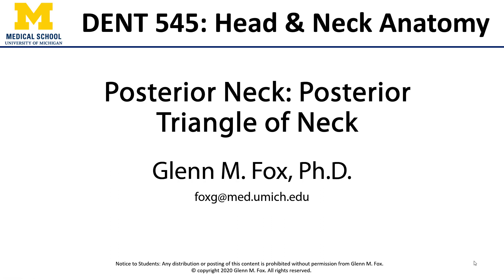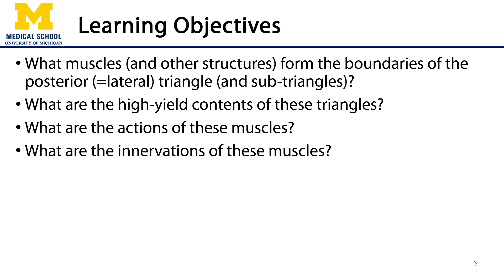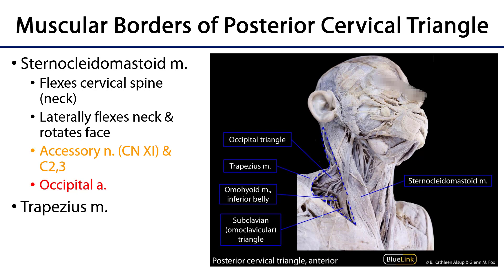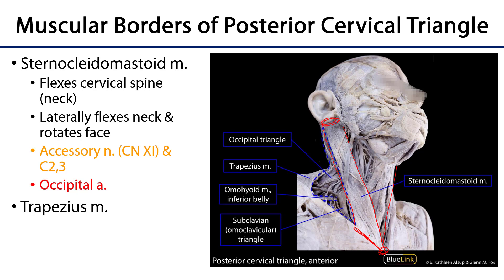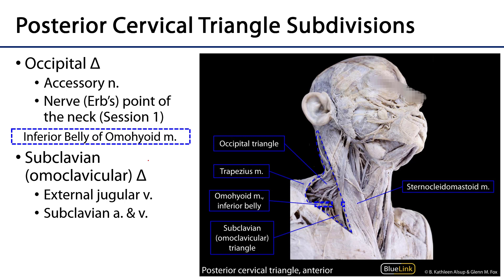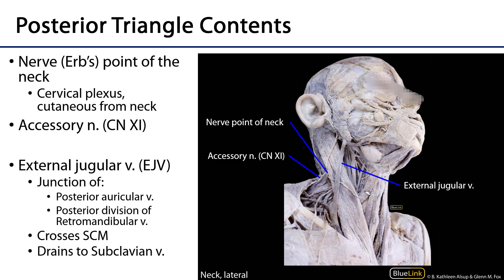Posterior Triangle and Muscles - Posterior Neck LO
Video discussing the posterior triangles and muscles of the neck in relation to the learning objectives for the DENT 545 Dental Head and Neck Anatomy course at the University of Michigan.